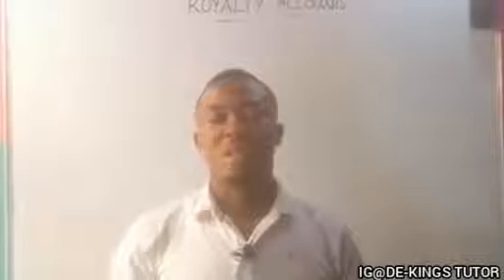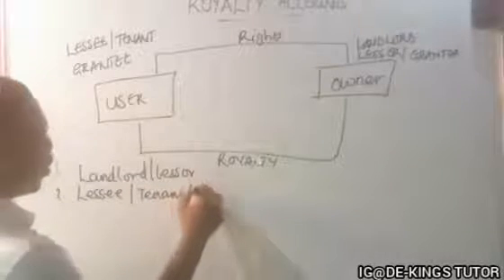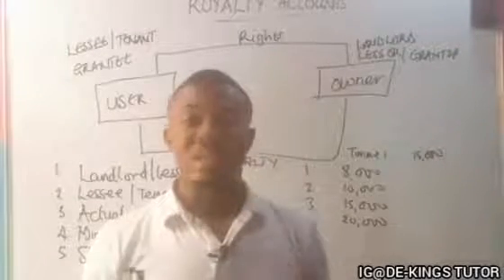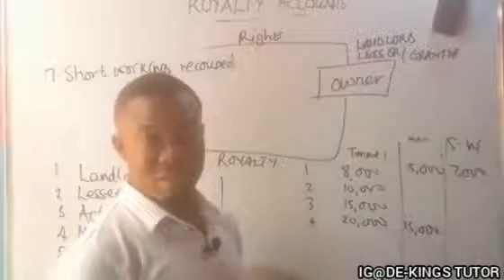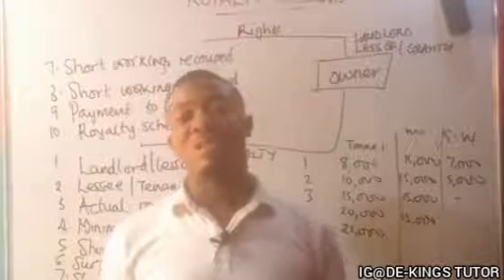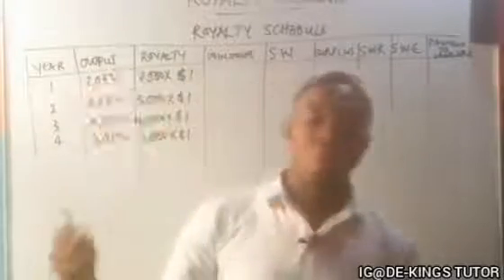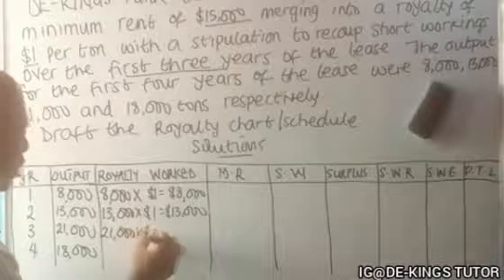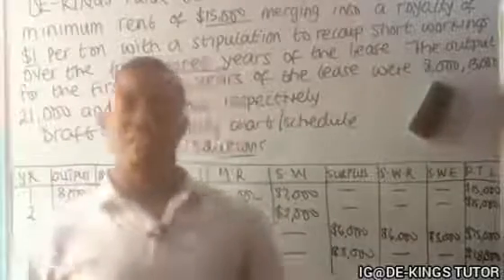ROYALTY ACCOUNTS (PART 1) - INTRODUCTION